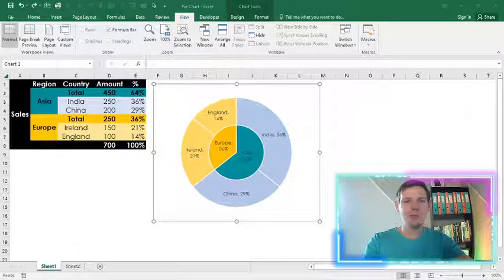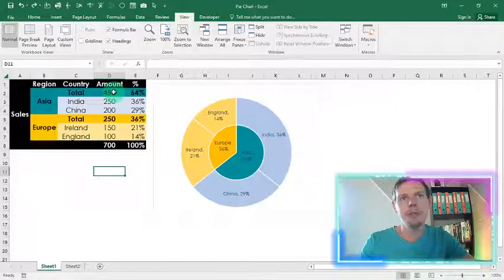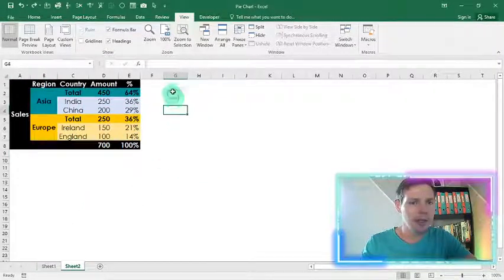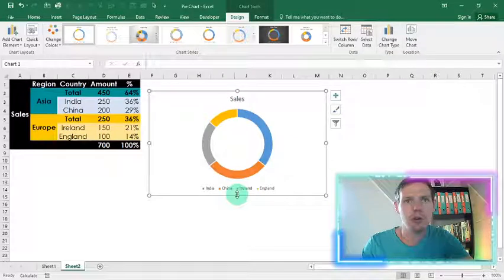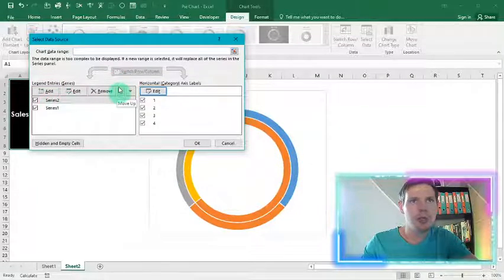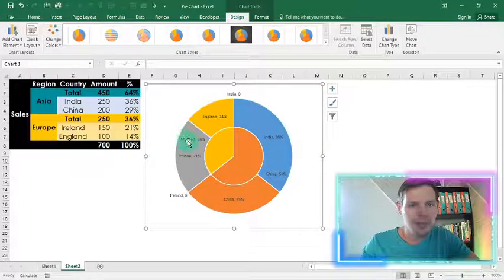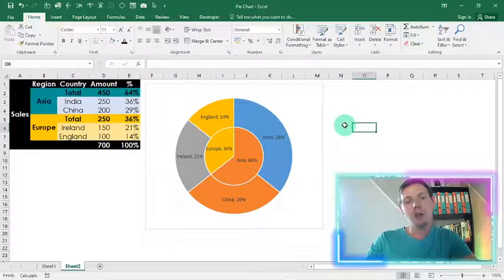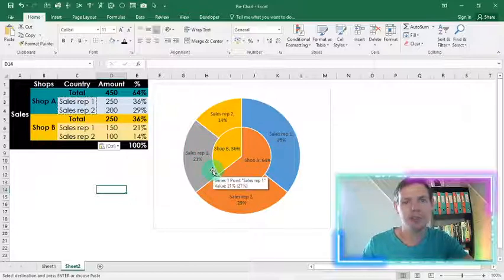Combo Pie Chart in excel | Excelerate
Create a pie chart in excel with some style and add a additional doughnut pie chart to reveal more insight into your data.